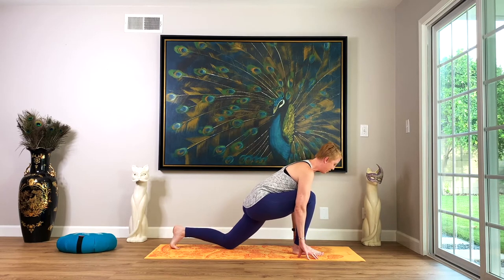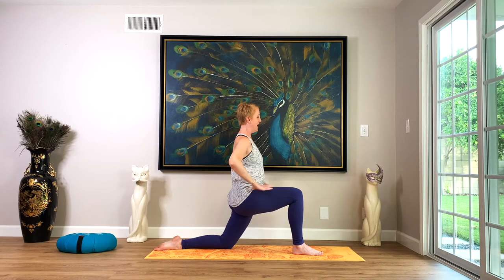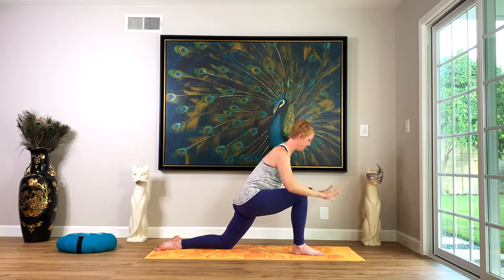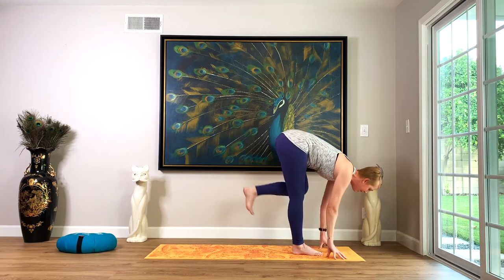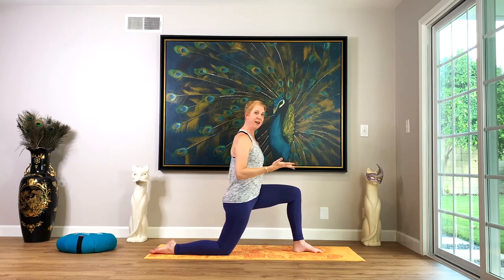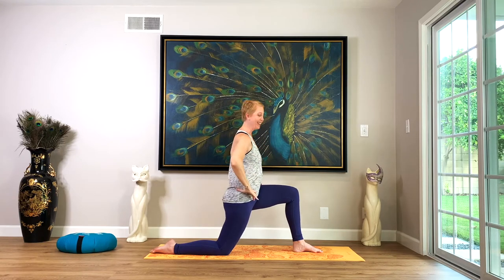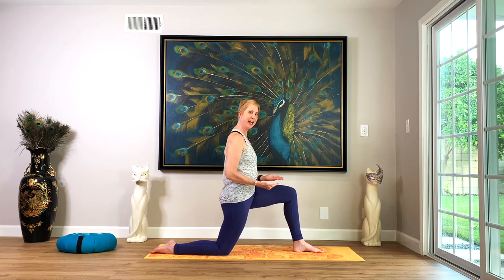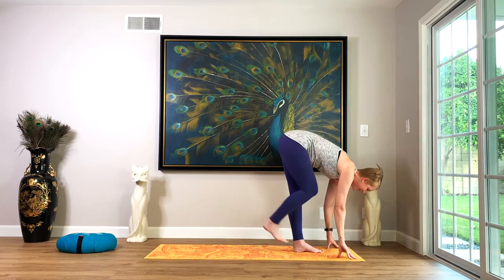Promo Yoga Video: Orange Coast College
Join Ashley McKeachie, yoga instructor at Orange Coast College, as she guides you into gentle breath based yoga postures, breathing techniques, and meditation. In only 20-minutes, you will feel happier, healthier, and more focused.